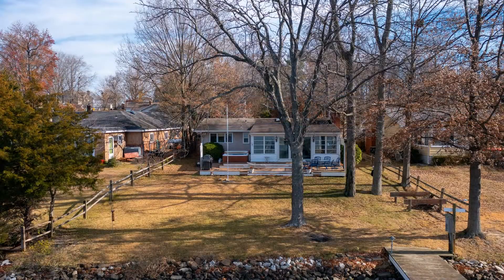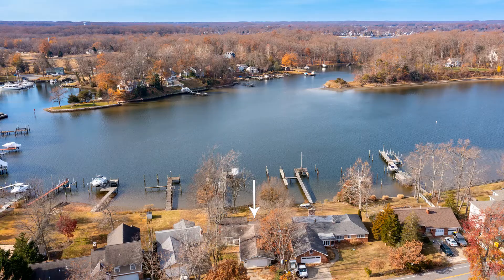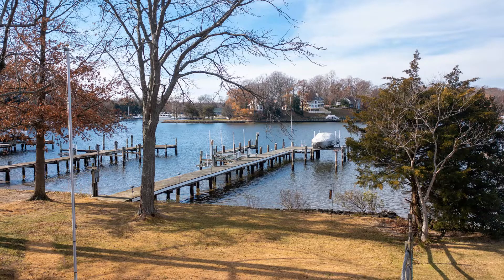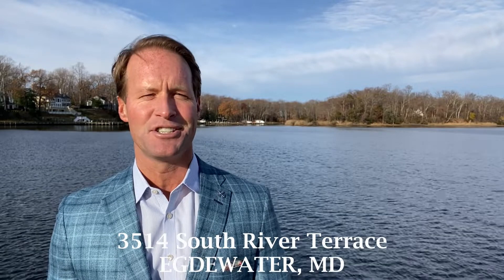Edgewater Waterfront - Just Listed ~ 3514 South River Terrace, Edgewater, MD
Just Listed ~ 3514 South River Terrace, Edgewater, MD

Celebrate the waterfront lifestyle all year long in the sought-after Loch Haven community! The captivating western facing views across Brewer Creek out to the South River offer the perfect escape from the hustle and bustle of the city. The deep water pier (6ft MLW) is decked out with (3) boat lifts and a large 40'x15' boat slip which provides the ultimate setup for the boating enthusiast. With just under 1,500 sqft of sun-drenched, one-level living this 3 bedroom, 3.5 bath waterfront cottage is perfect as-is for a weekend retreat or take advantage of the existing architectural drawings to build your dream home. Large level lot, panoramic views, 2-car garage, Blue ribbon schools AND the ideal location for quickly accessing the South River or Chesapeake Bay by boat, heading by car to Historic Annapolis or hopping on Rt. 50 to get back to Washington, DC. All of this in the amenity-filled neighborhood of Loch Haven which has a community marina, boat ramp, kayak racks, beach with swim area and platform, tennis, pickleball, basketball, volleyball, tot lot, and lots of community events. Don't miss out on this opportunity.